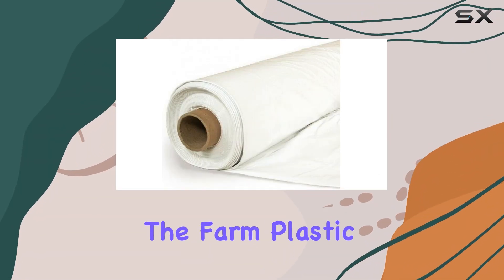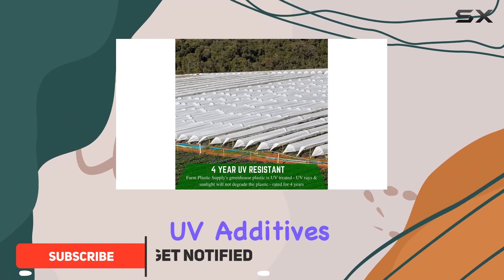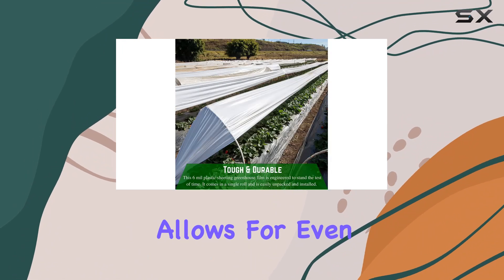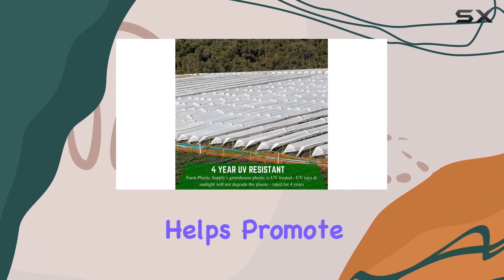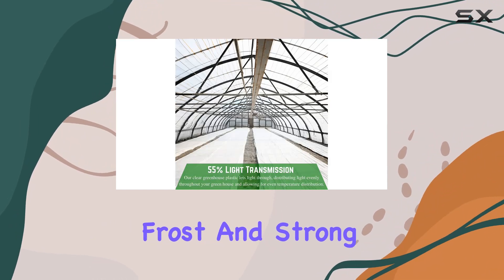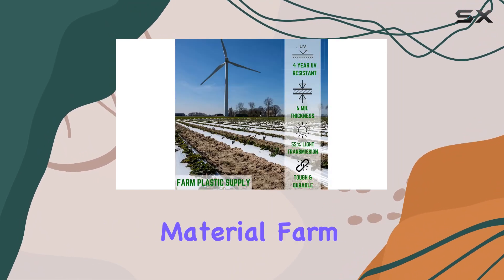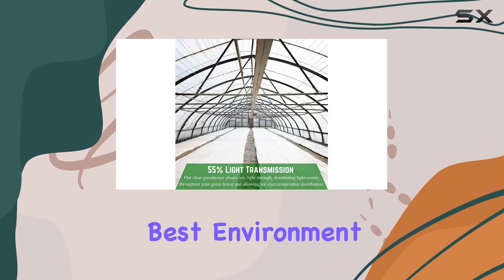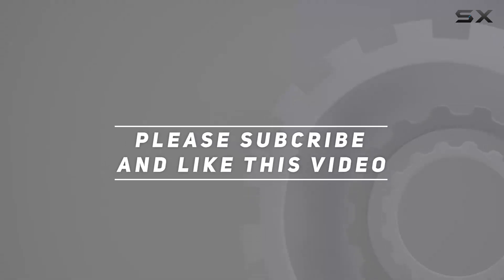Optimal Greenhouse Plastic Sheeting - 6 mil, UV Resistant, 55 Light Transmission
0:00 Intro
0:06 Review

Things that we mentioned in this video:
Farm Plastic Supply - : B087853ZC2